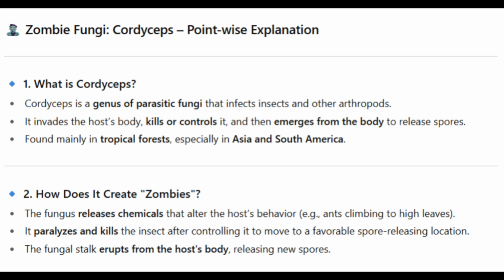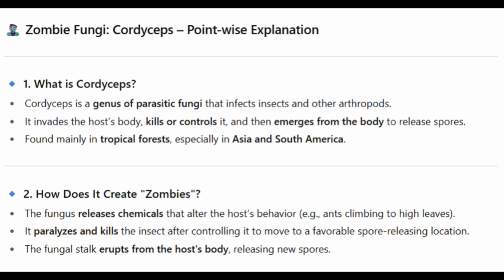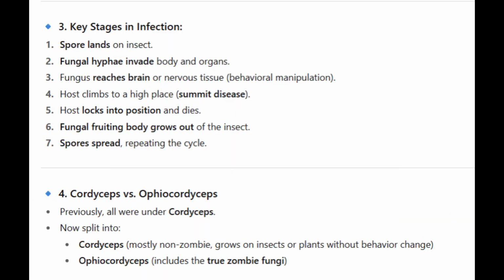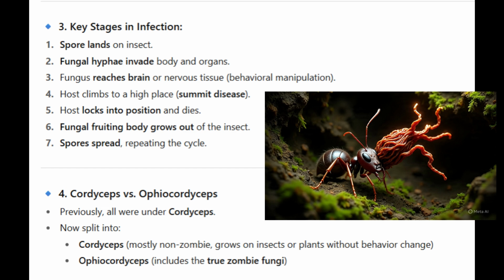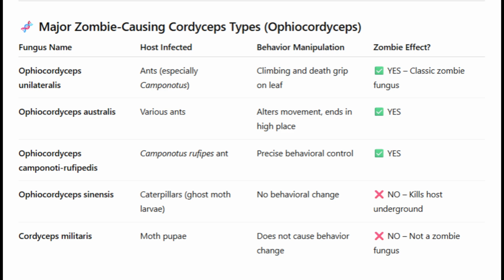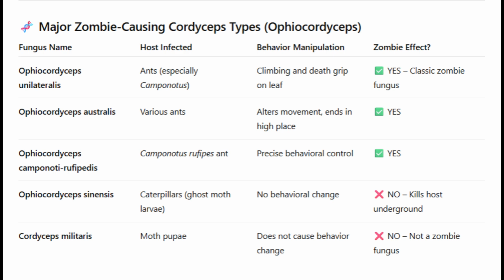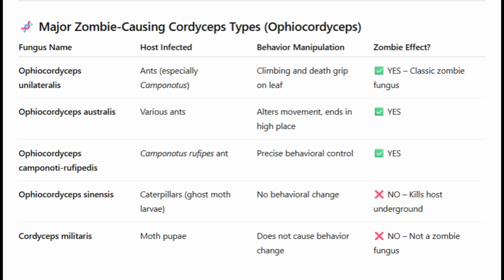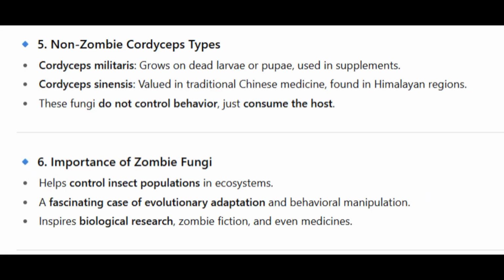"Zombie Fungi: The Real-Life Mind Controller of Insects!" Zombie |Cordyceps Types(Ophiocordyceps)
"In the dark corners of tropical jungles, a silent horror unfolds... No, it’s not from a sci-fi movie — it’s real, and it’s happening to insects!"

"Meet Cordyceps — the terrifying zombie fungus."

"It all begins with a tiny spore, drifting through the air. When it lands on an unsuspecting ant, it burrows into its body... and the invasion begins."

"Slowly, the fungus spreads through the ant’s tissues, hijacking its nervous system. The ant, still alive, starts acting strange — climbing high up a plant, away from its colony."

"Then, in its final act, the ant clamps its jaws onto a leaf... and waits."

"Inside, the fungus grows... until finally — a stalk bursts from the ant’s head. Spores rain down, ready to infect others."

"The ant is dead. But the fungus lives on — spreading like a parasite, turning more ants into mindless puppets."

"This is Cordyceps. Nature’s real-life zombie maker."

"Terrifying. Fascinating. Real."ZombieFungus